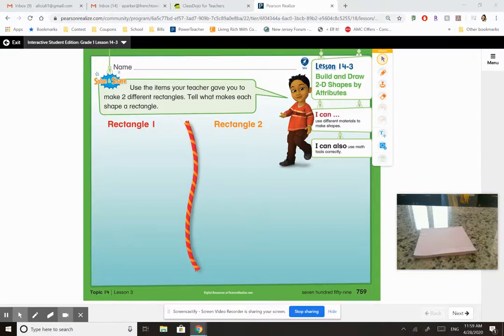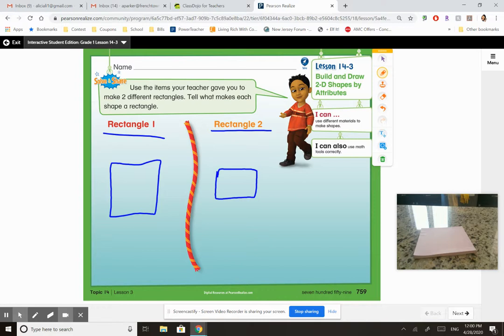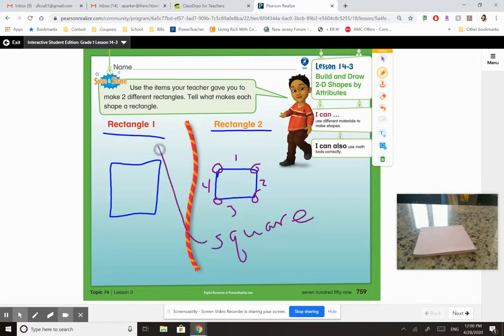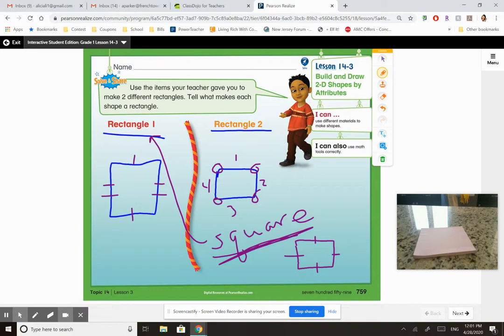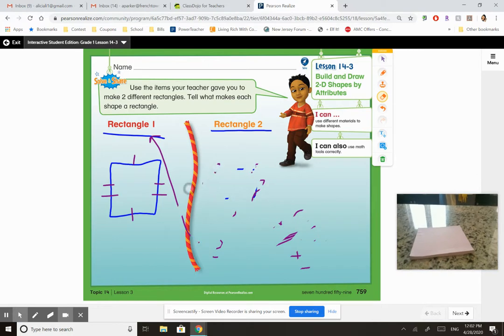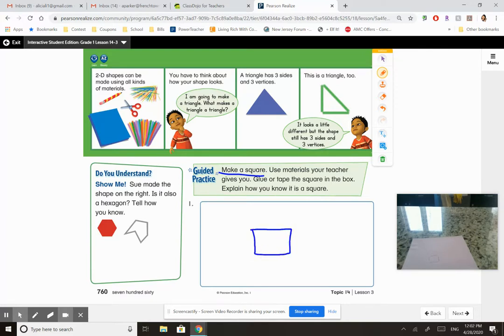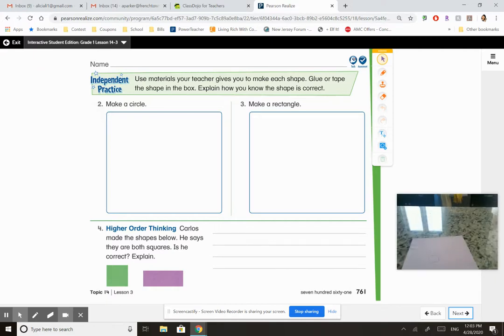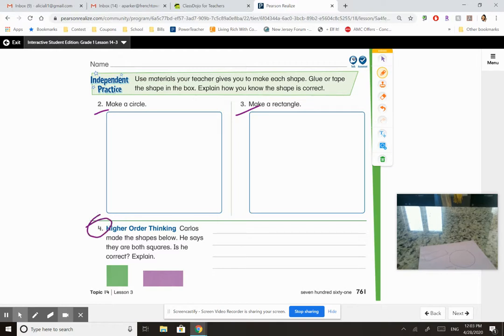Math 14-3 Build and Draw 2D Shapes